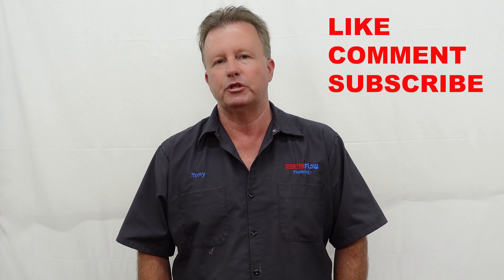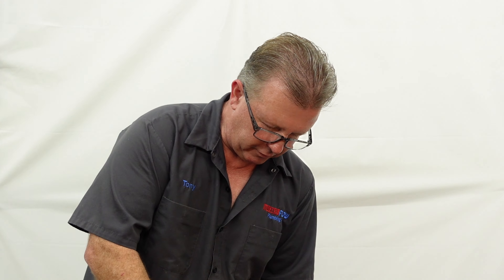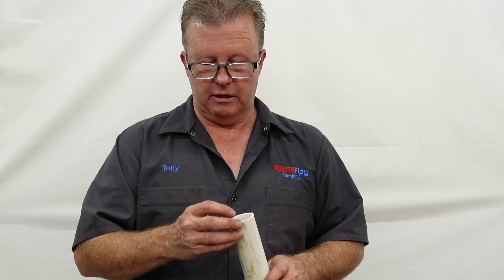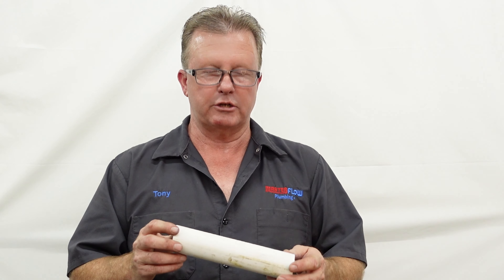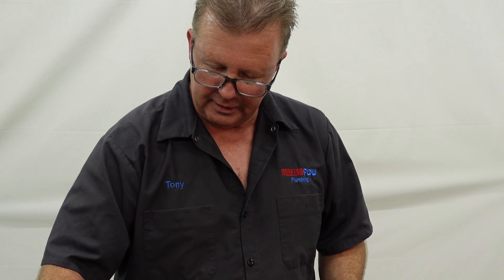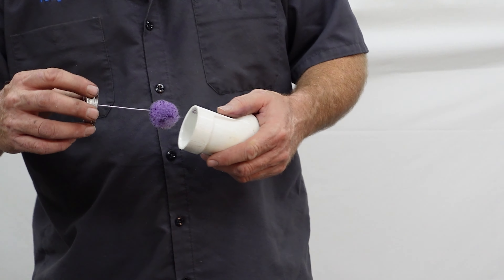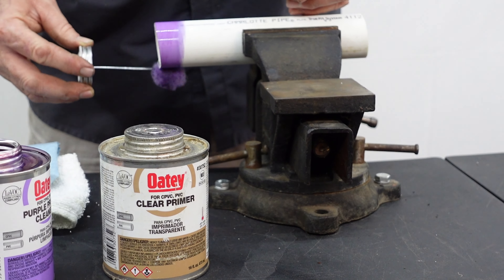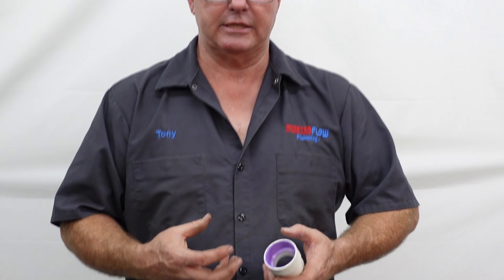How To Glue PVC Pipe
this video shows the very basics of gluing pvc pipe and fittings together . i also explain the differences between cpvc and pvc and abs pipe
materials used: 1.5 " foam core pvc, 1.5 " 45 degree elbow  oatey all weather pvc  cement and primers

My name is Tony, I have been a master plumber for over 30 years! Due to a plumber shortage nationwide, it is the mission of this channel to help others learn the trade. We will be uploading tutorials on popular plumbing needs as well as tips & tricks.

Master Flow Plumbing Services and this YouTube channel are not responsible for anyone attempting anything shown in these videos. Plumbing repairs should always be performed by a license plumber, even the simplest plumbing repairs can cause damages in injury to you or others.

If you are doing plumbing work at home, make sure to research safety procedures before beginning.